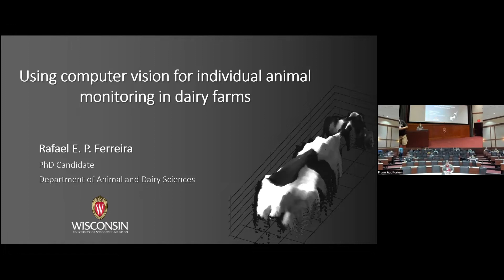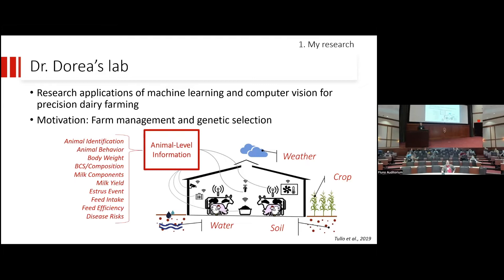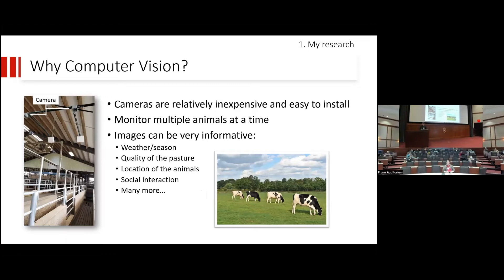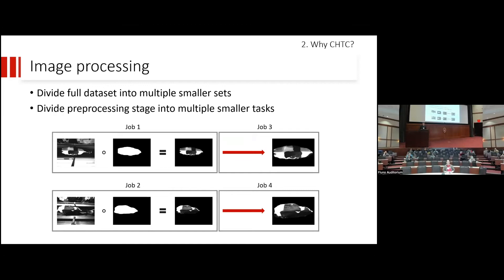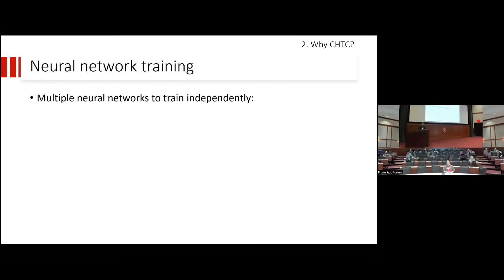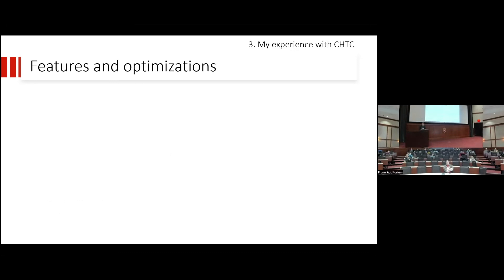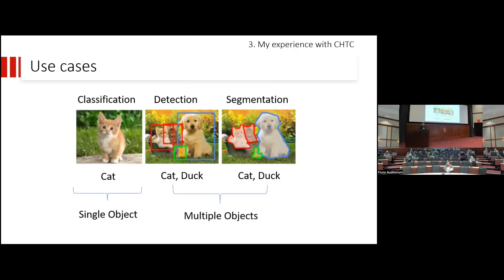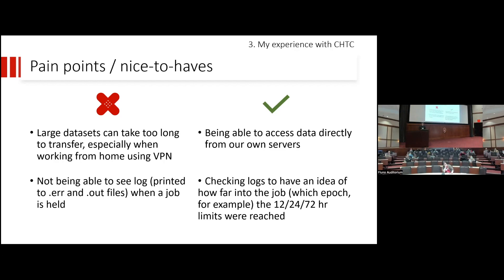Using Computer Vision for Individual Animal Monitoring in Dairy Farms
In this talk, Rafael E. P. Ferreira, a PhD Candidate in UW-Madison's Department of Animal and Dairy Sciences, describes how he has used CHTC services to advance his research of machine learning and computer vision for precision dairy farming.